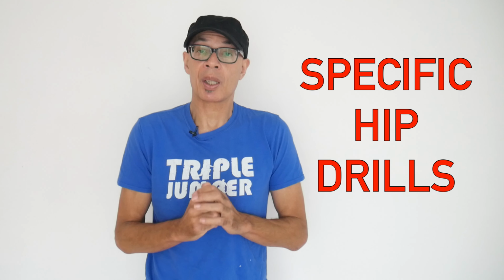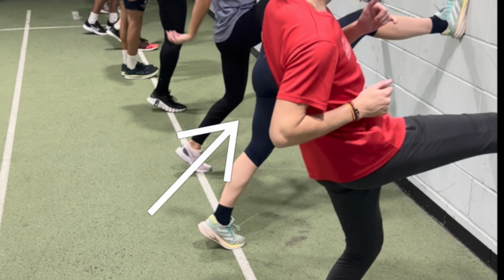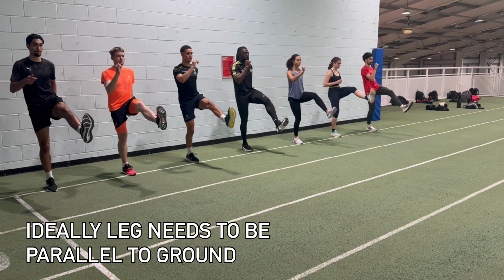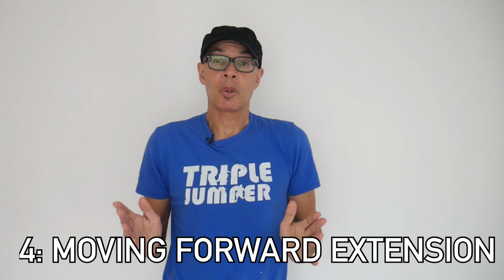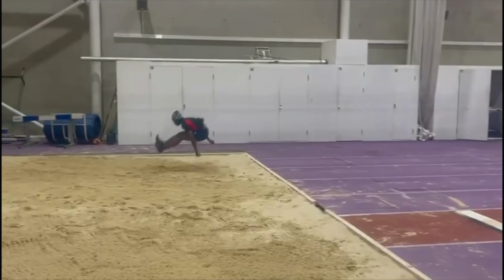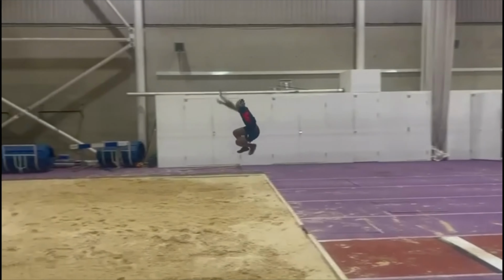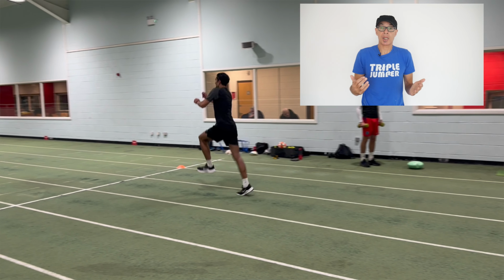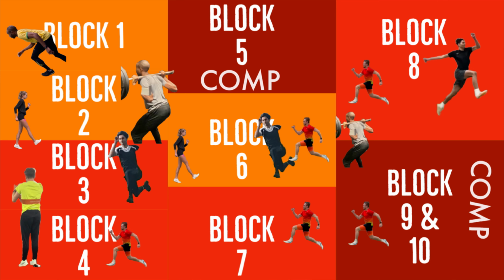WORKOUT Anatomy - 7 SPECIFIC DRILLS - CONSTRUCTING a HIP POWER + SPEED training unit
Hip speed and power are crucial for sprinting and jumping. I use many training units which are designed to develop these qualities. In this video you'll see 7 specific hip focussed drills which progress in intensity. Although I make reference to the triple jump on occasions these drills and the progressions are suitable for all power and sprint reliant athletes.

Video Time-line
0.00min: Intro
0.11: 1) Wall leg extension
More in-place movements
1.00min: 2) Standing leg extension
1.25min: 3) Isometric straight leg hold
2.04min: Importance of isometric exercise
2.18min: 4) Moving forward leg extension
Translating into more dynamic action
2.43: Technical Tip for triple jumpers
2.59min: 5) Skip extension
Increasing intensity
Technical tips
Thoughts on arm action
3.37min: 6) Skip and extend
4.00min: 7) Pop/Partial bounds
Transferring what the previous elements into an increasingly dynamic movement
Connecting movements
Technical breakdown
4.46min: What next in this session?
5.04min: Work on your technique
6.09min: What do you think of the channel?

GREAT READS!

101 Youth Athletics Drills by Me!!!

Triple Jump TrailBlazers Book
By Benns & Harvey

The Horizontal Jumps: Planning for Long Term Development: Volume 1 Paperback
By Nick Newman

Great Kit
Speed Bands

for a short video on the system.

GET MORE JUMPS & SPRINTS KNOWLEDGE
THE JUMPER